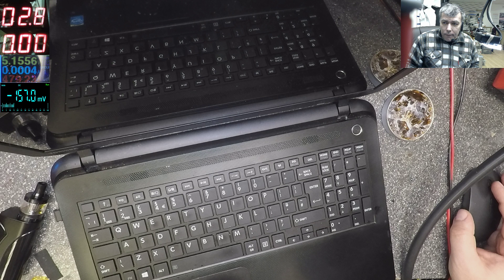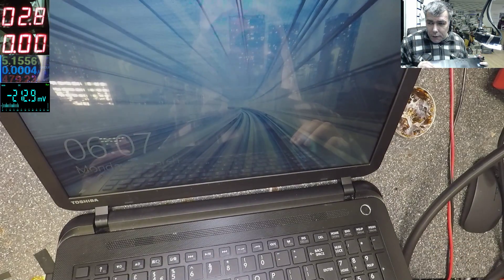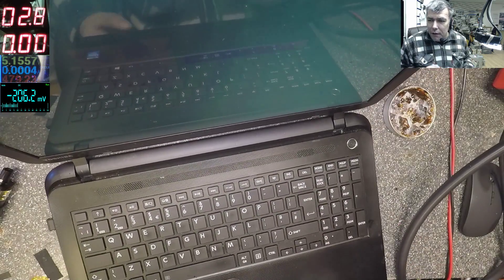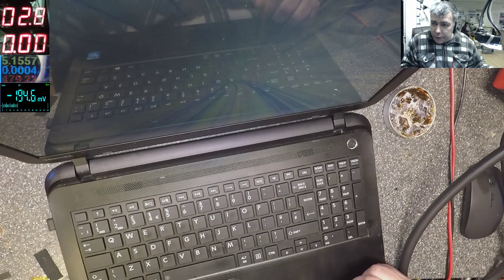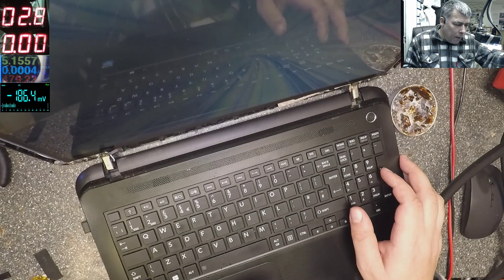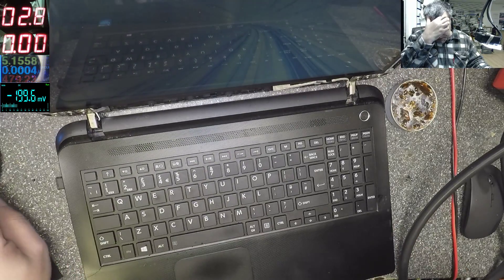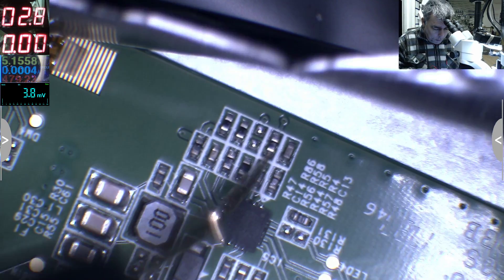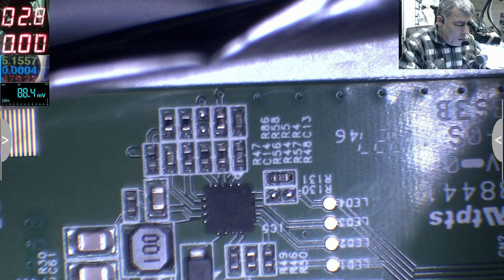Diagnosing LCD backlight inverter problem